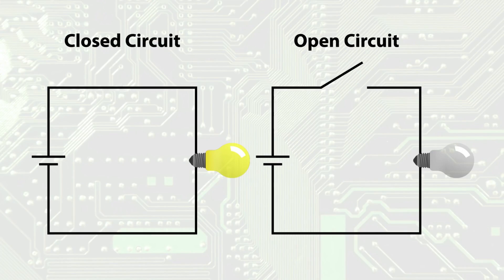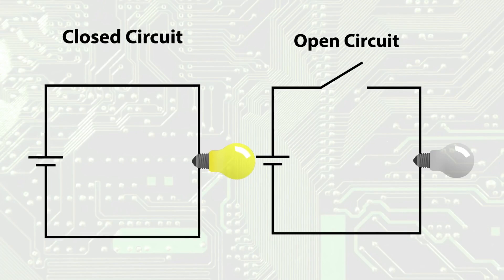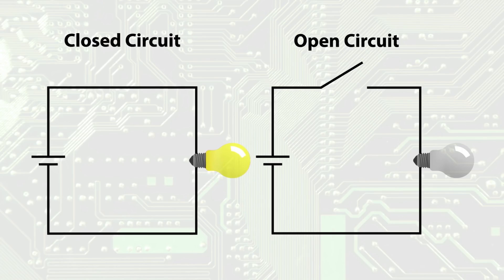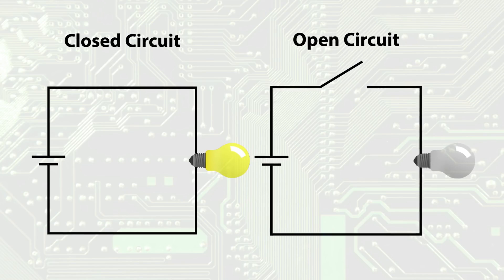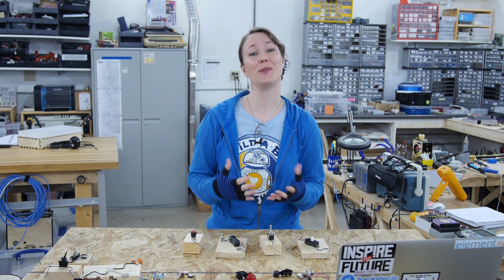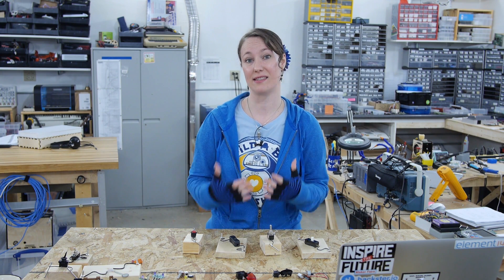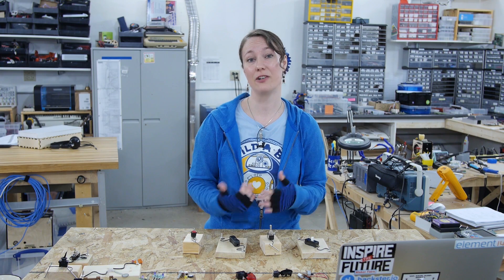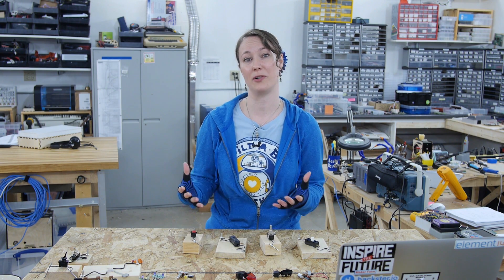The Learning Circuit - Switches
Switches are used every day to control electronics and electrical devices.  They can be used to turn devices on or off, as well as, to send signals.

Karen demystifies a variety of switches including push button switches, slide switches, dip switches, rocker switches, toggle switches, rotary switches, and snap action.